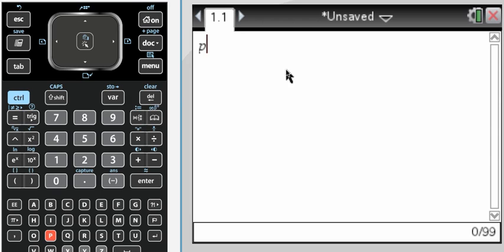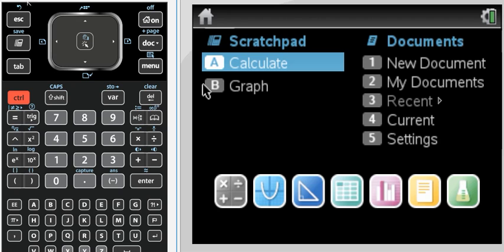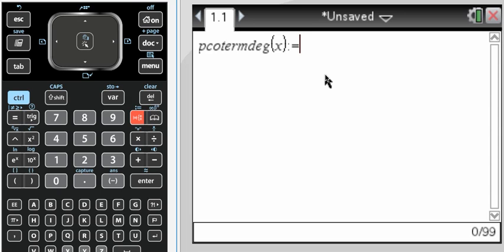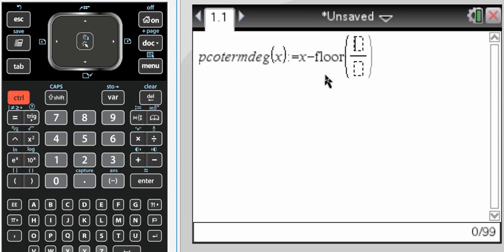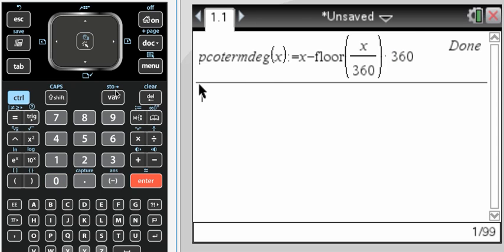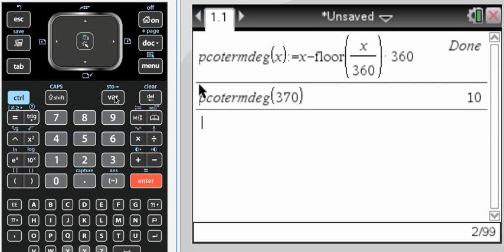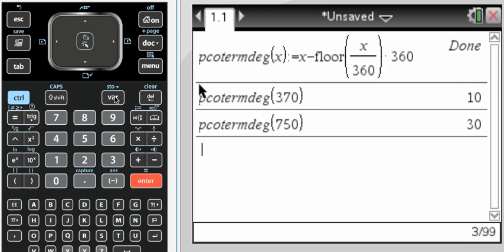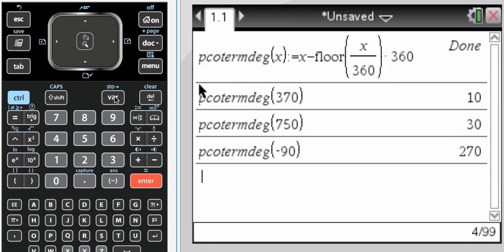MA Principal Coterminal Angle Function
Creating a function to find the principal coterminal angle of a given angle.  We use the floor function in this problem.  Defining a function on your TI-Nspire.